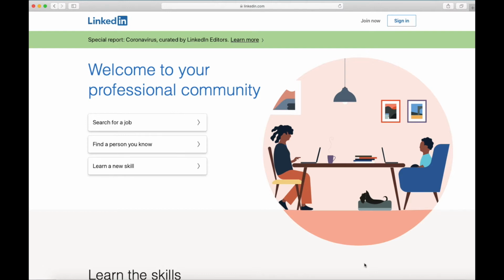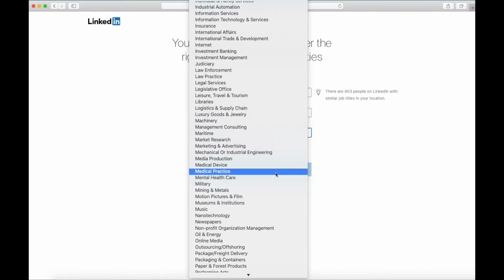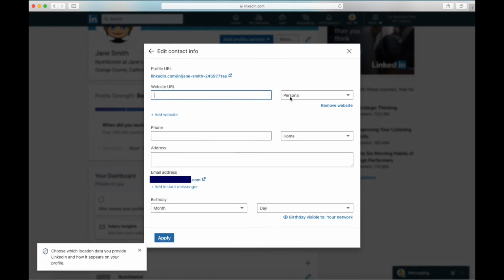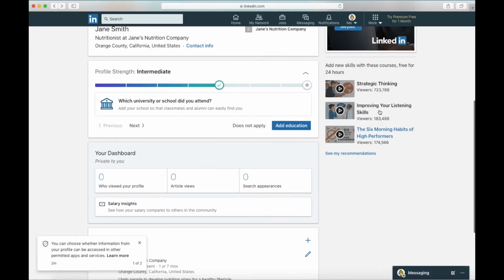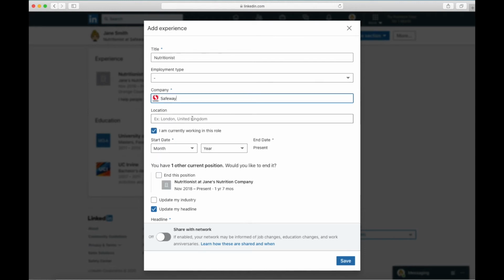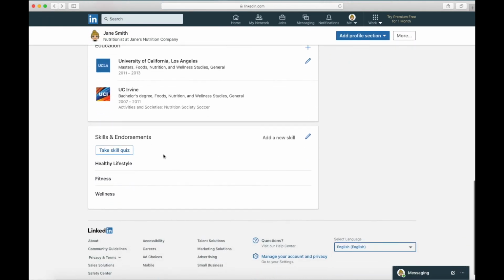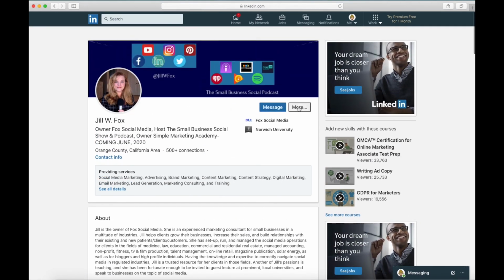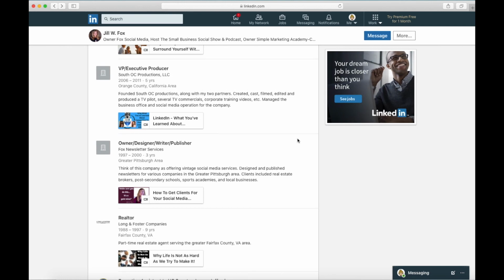How To Create A Personal LinkedIn Profile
One of the best ways to market yourself and your small business is by having a complete and optimized personal LinkedIn profile. Your ideal clients and customers can learn a lot about you and your small business through LinkedIn.

In this video, I walk you through each step you need to take to create and set-up your personal LinkedIn page.

OR ON: Apple Podcasts, Google Play, Spotify, Pandora, Stitcher, iHeartRadio, Audible, Amazon Music, TuneIn, PlayerFM, JioSaavn & Listen Notes

Facebook, Instagram, LinkedIn, =  @JillWFox